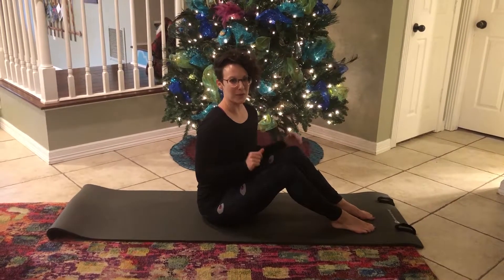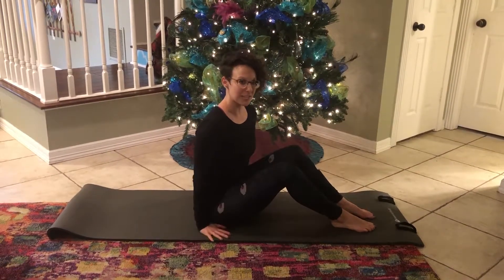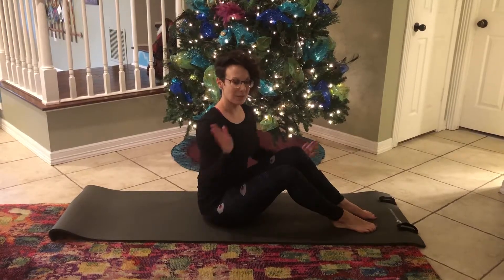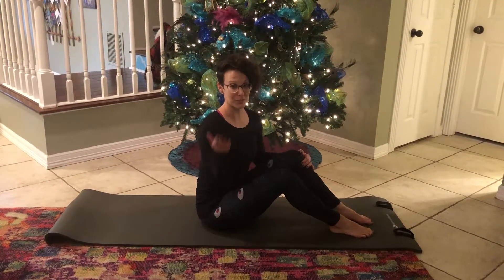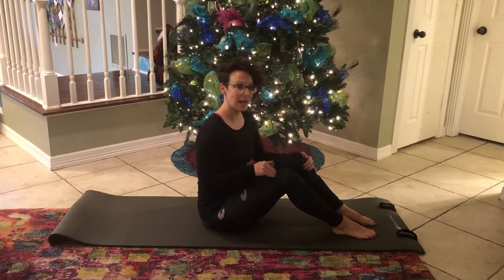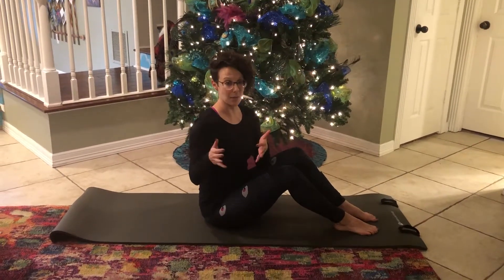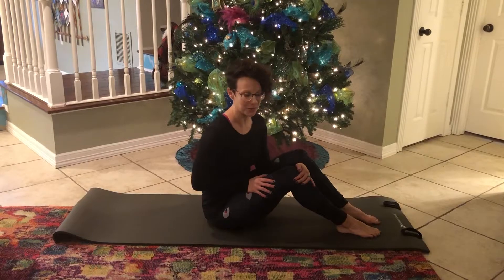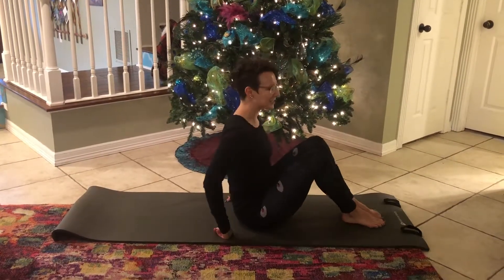The Hundred Variations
Modification and advancement options for the Pilates Hundred